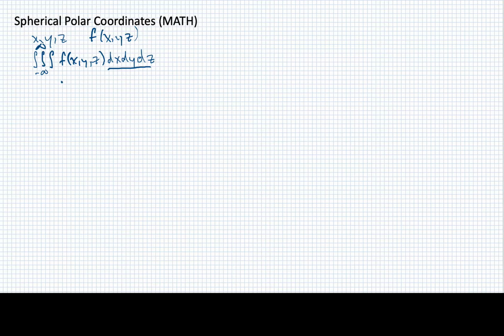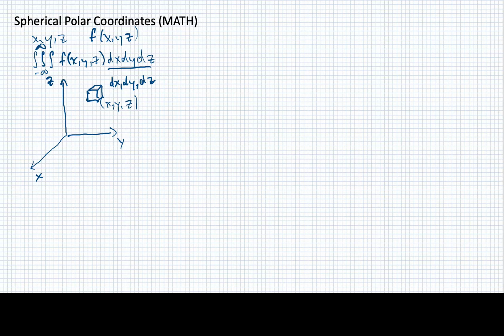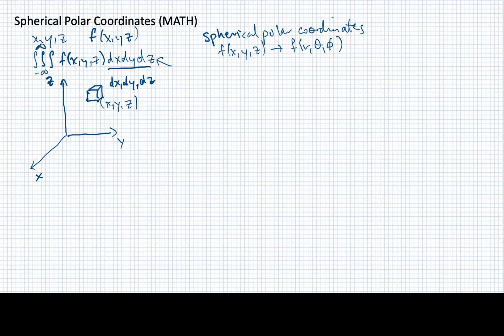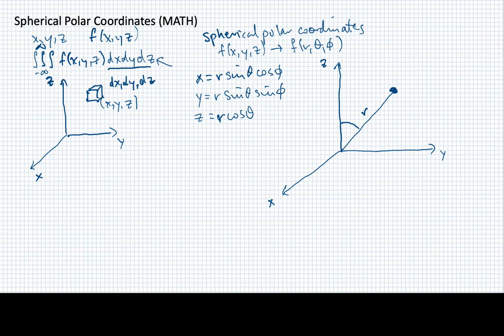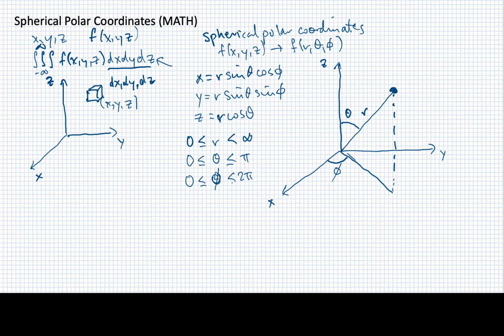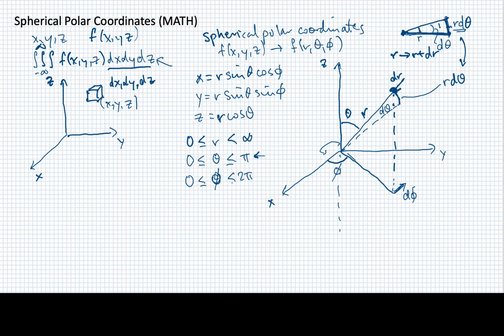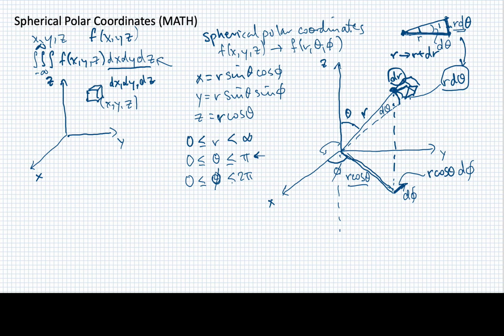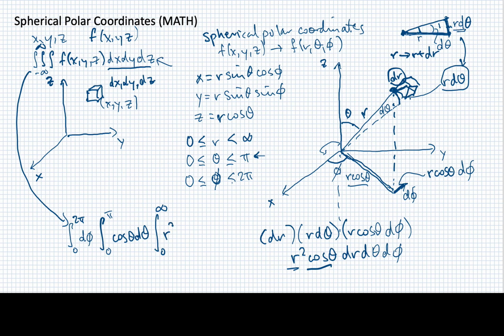Lesson 2C Spherical Polar Coordinates (Math)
A math review that defines spherical polar coordinates and gives a geometric justification for its volume element is given.